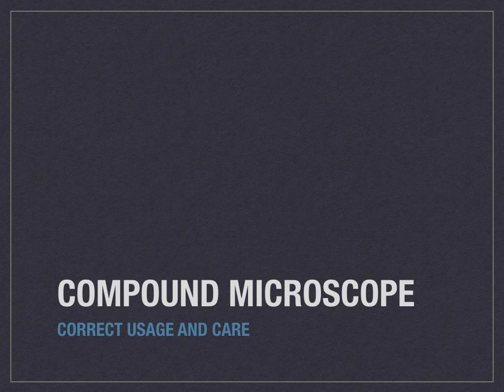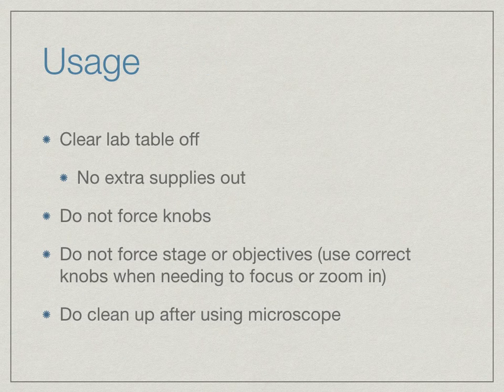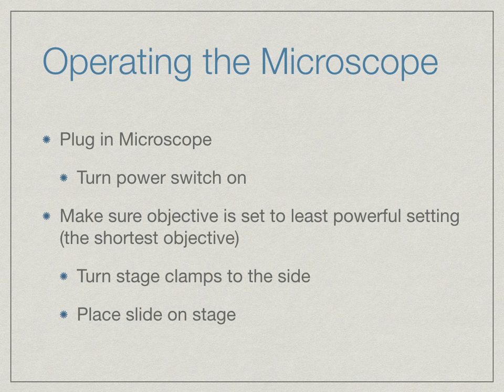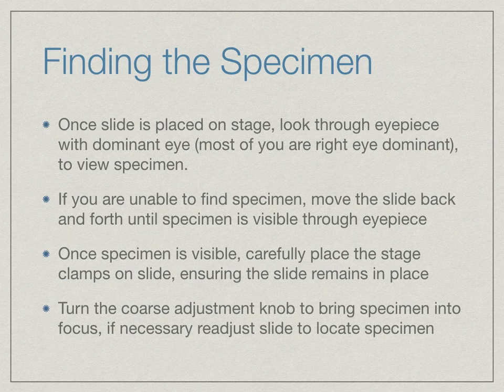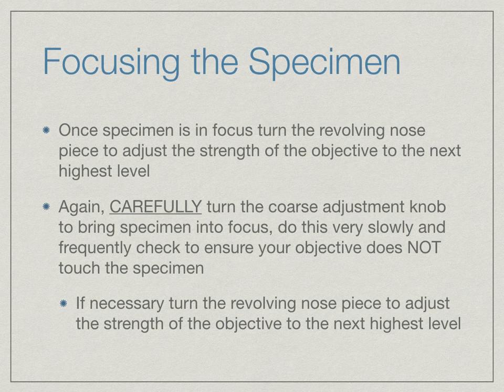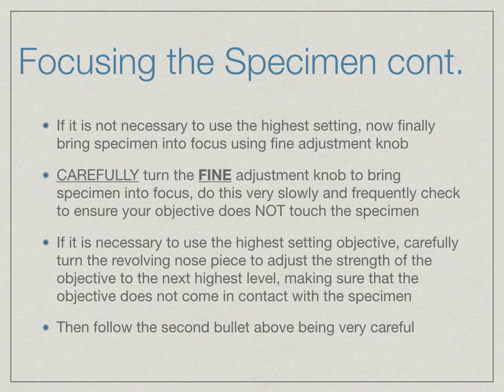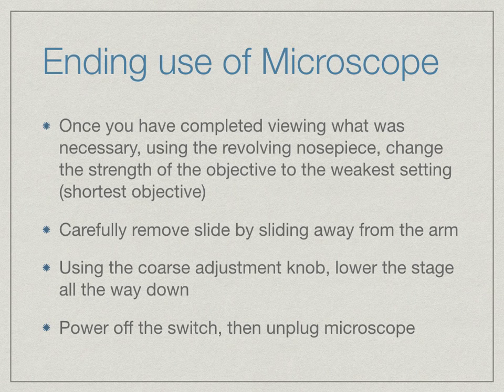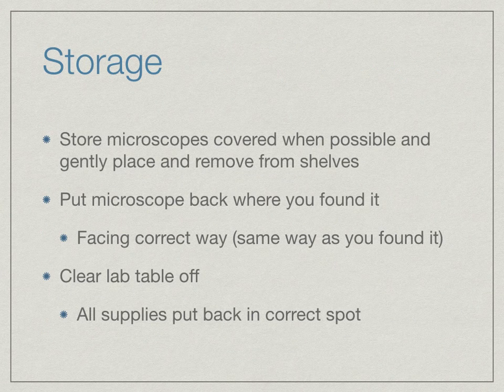Compound Microscope Use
View this video ONLY after viewing and mastering the compound microscope parts and functions video.